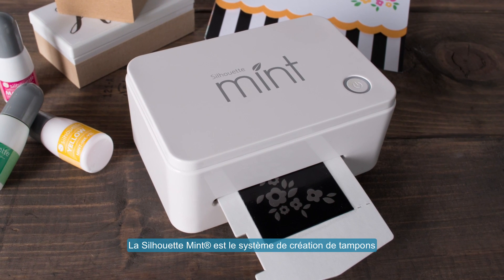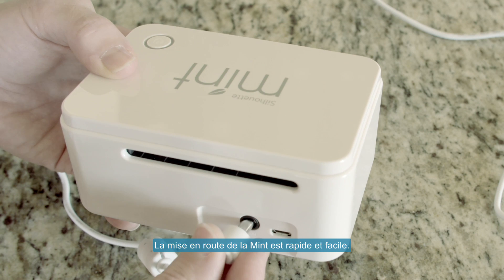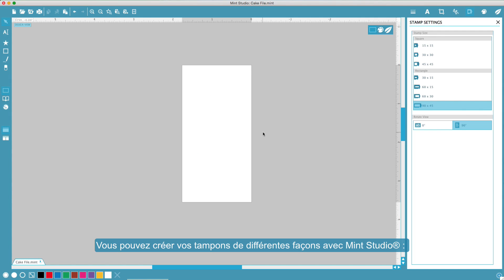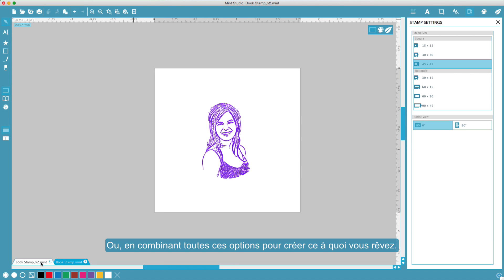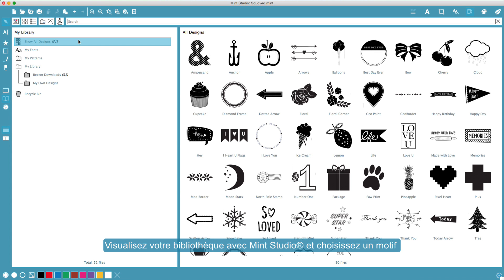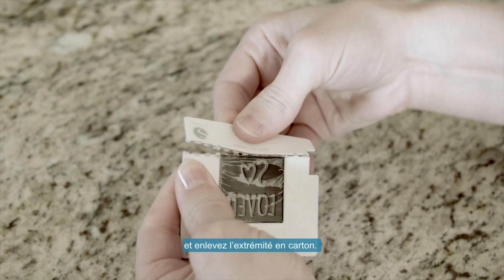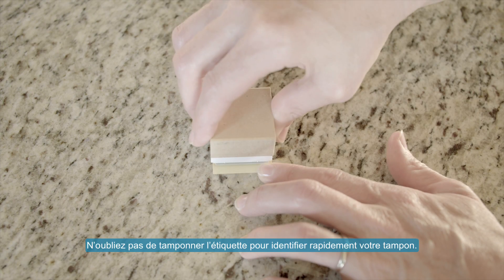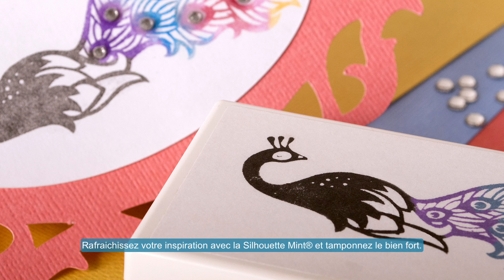Créez vos tampons personnalisés avec la Sihouette Mint™